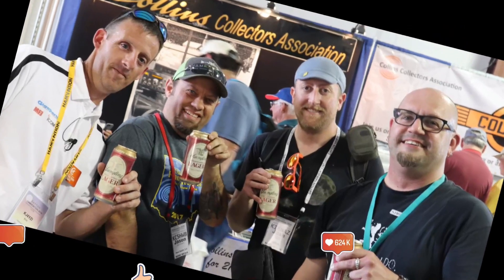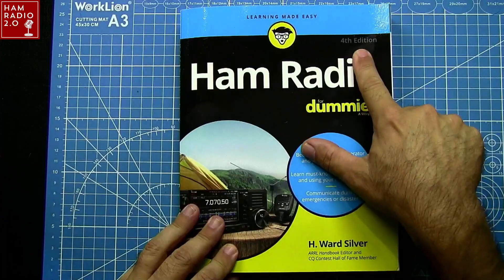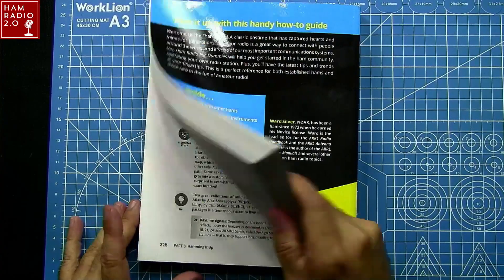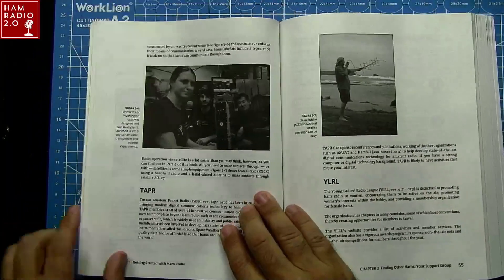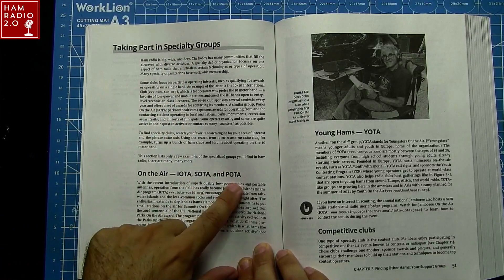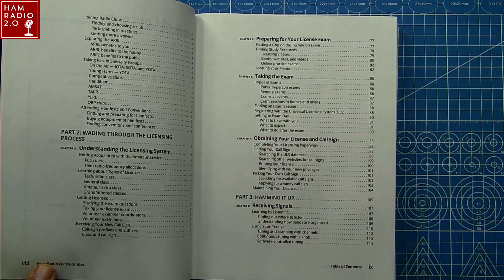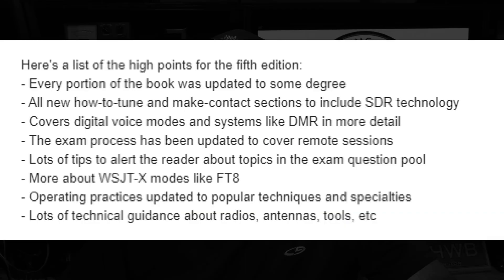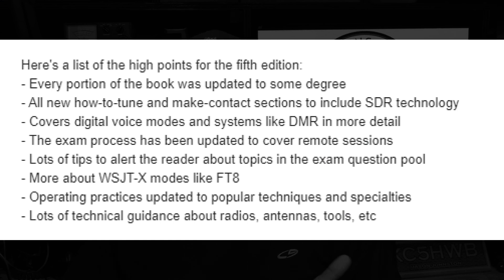Ham Radio For Dummies | How To Get Started in Ham Radio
Ham Radio For Dummies, 4th Edition, is a great study guide for how to get started in ham radio, what topics are available to the new ham, and what things you should be learning AFTER your Ham Radio License Test.

(Amazon)